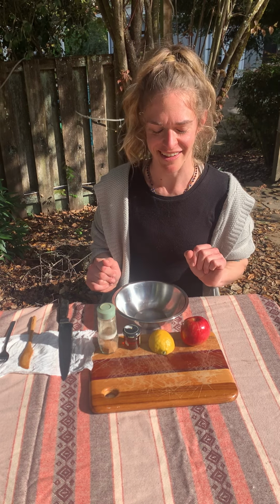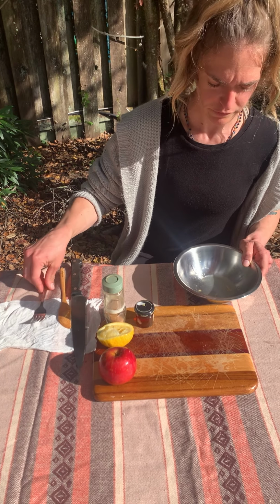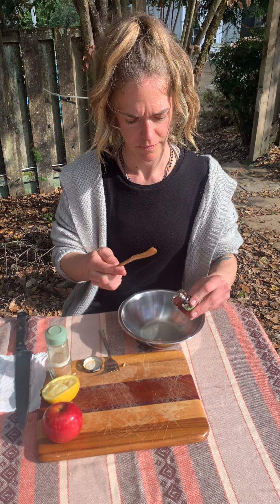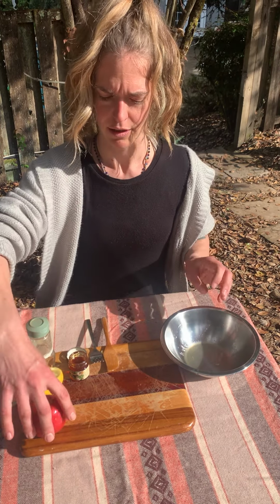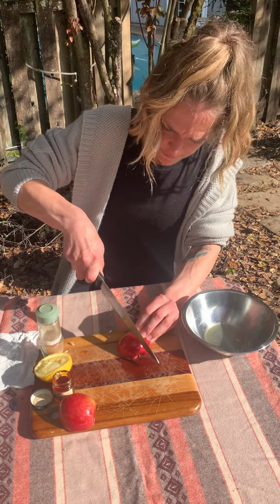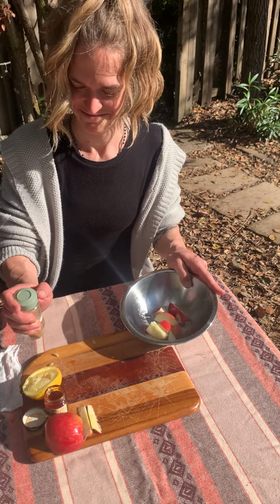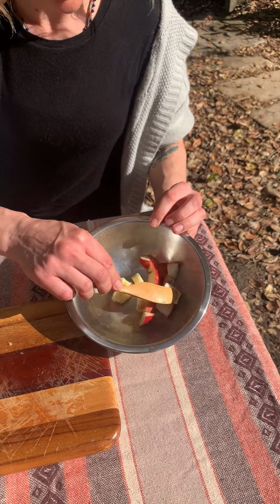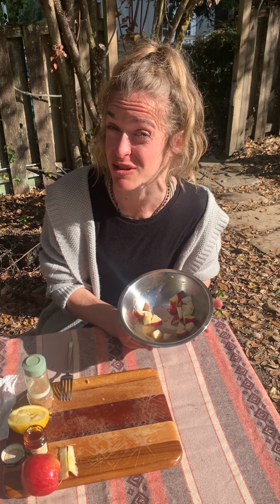Apple Salad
Miss. Kylee teaches us how to make an apple salad for snack today.